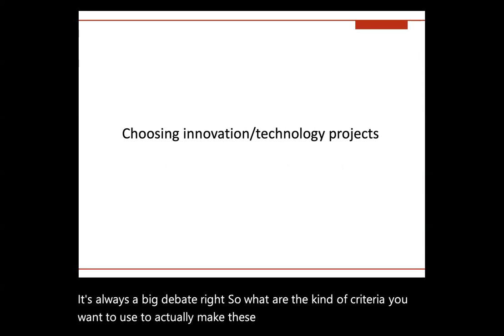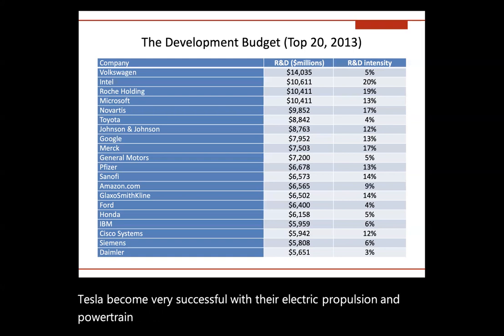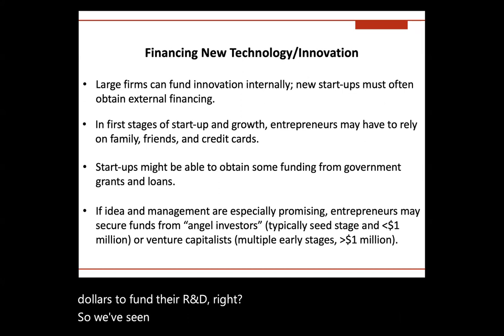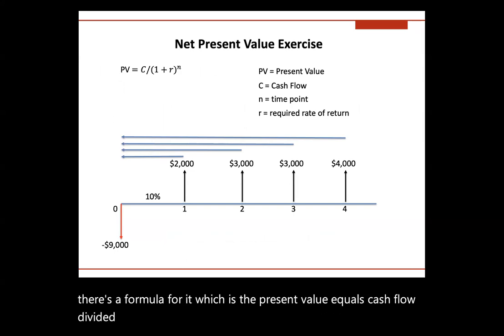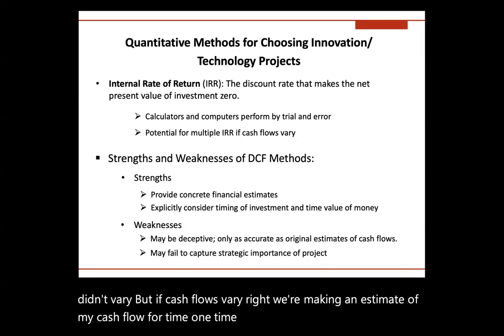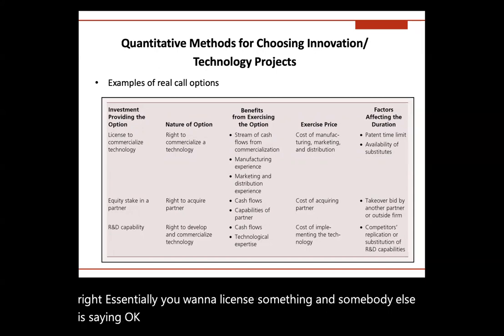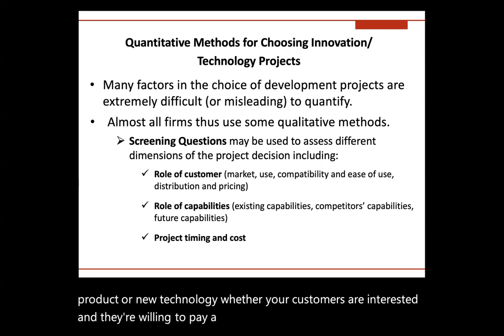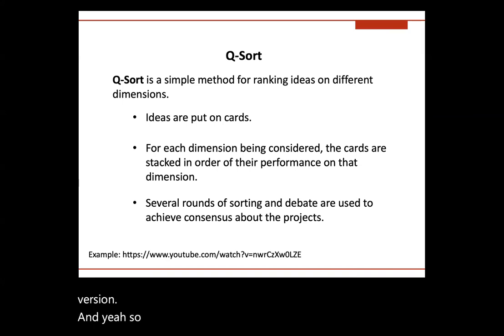MGMT 519 - Technology Commercialization - Module 6 - Choosing Innovation Projects